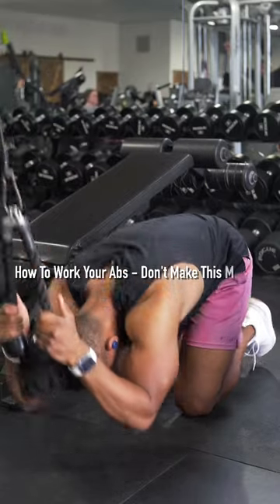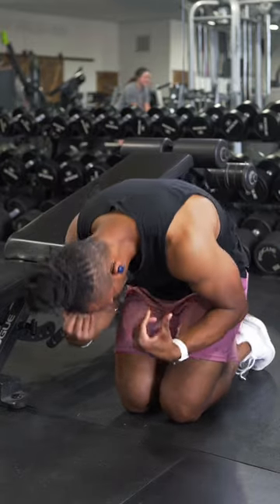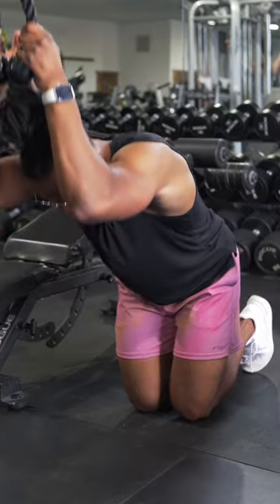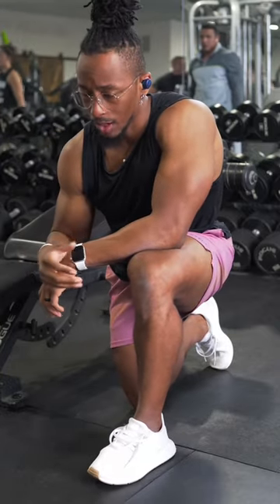How To Get Abs (Don’t Make This Mistake)